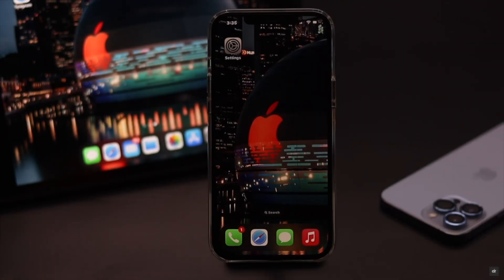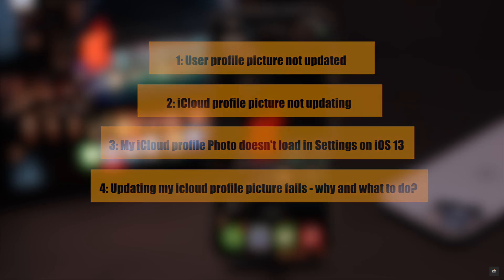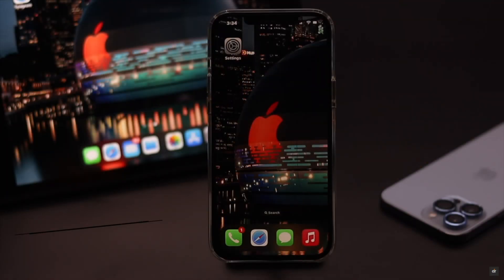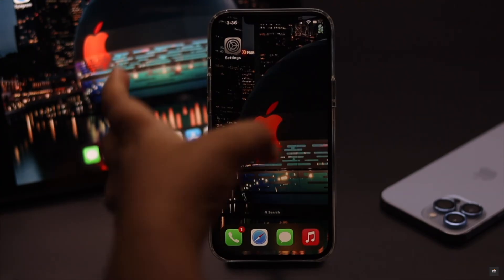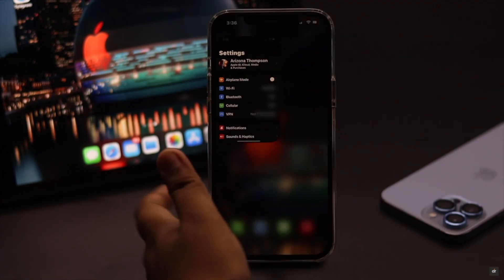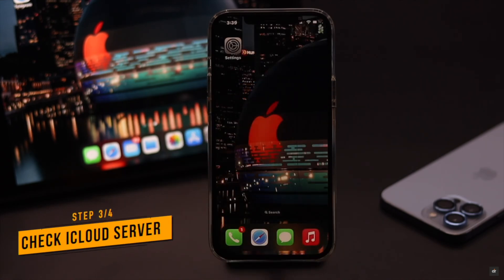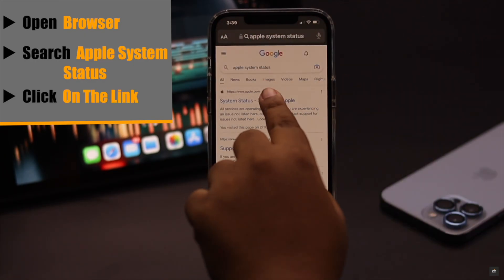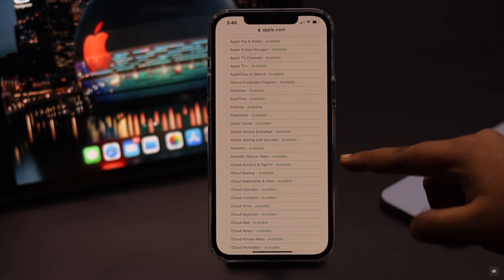Fix Profile Picture Not Updating on iPhone/iPad (2022)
iCloud Profile picture is not updating, showing blank picture or an old pic on iPhone. In this video we will show you the best fix Profile Picture not updating on iPhone or iPad.

0:00 Intro
0:26 First Way
0:39 Second Way
1:06 Third Way
1:30 Fourth Way